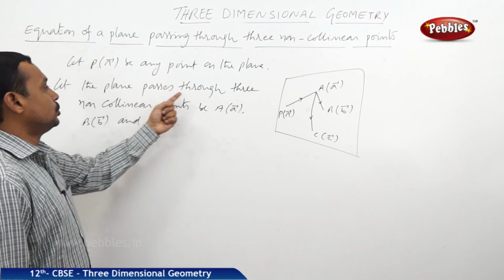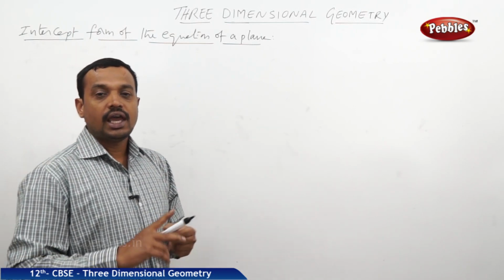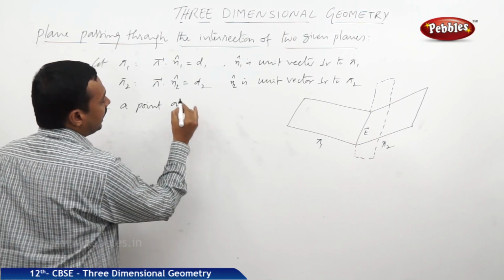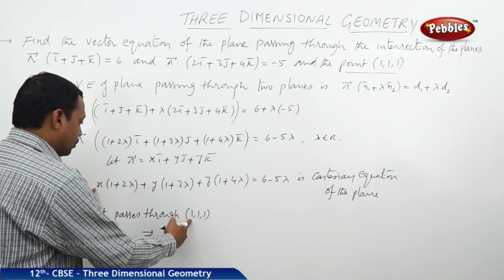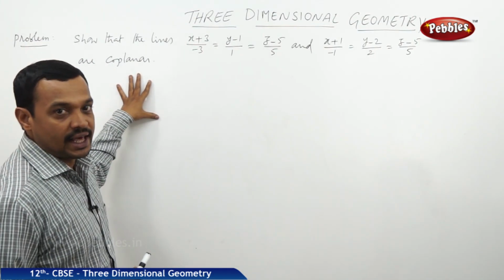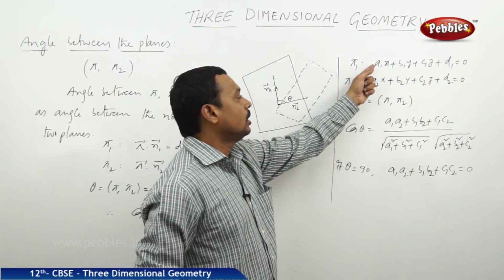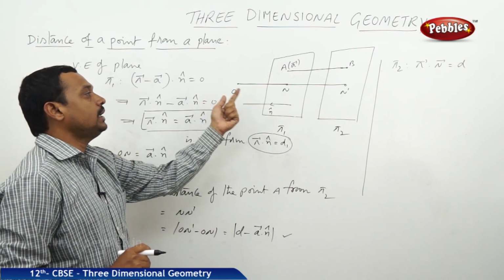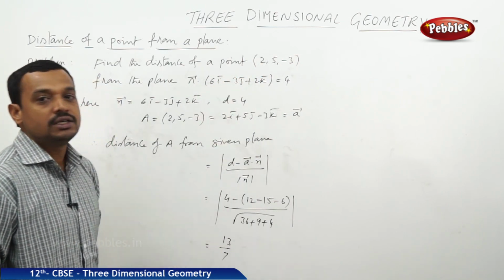CBSE Class 12th std Maths | Three Dimensional Geometry part 3 | full chapter